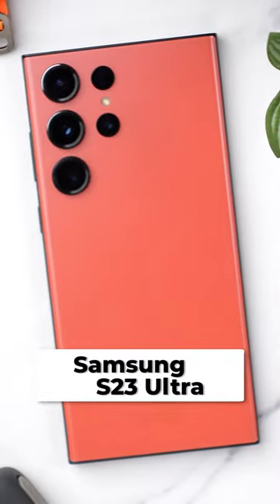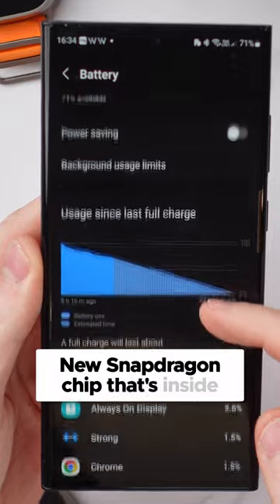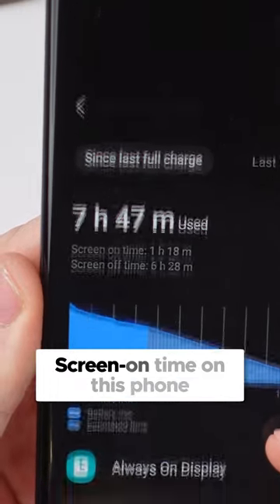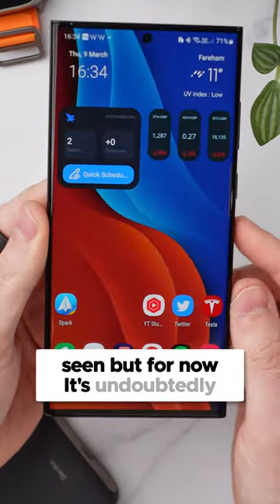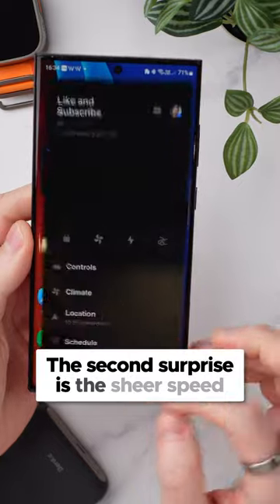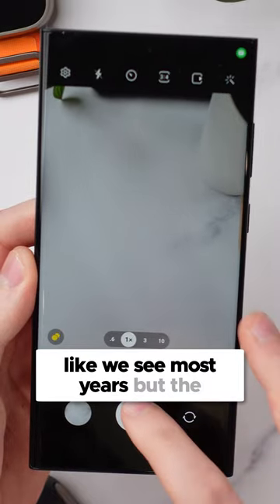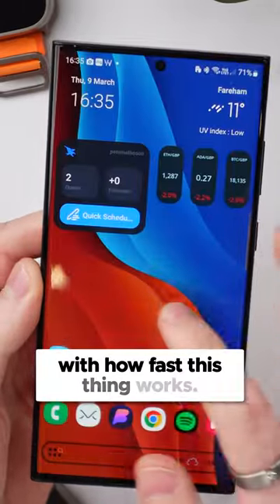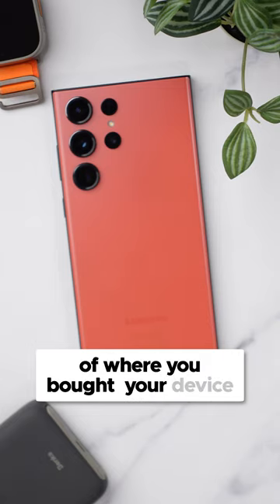2 Surprise Features on the Samsung Galaxy S23 Ultra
These two boring-sounding features make ALL the difference!